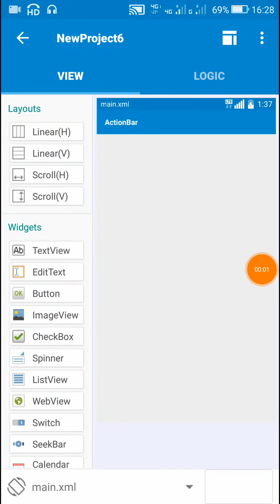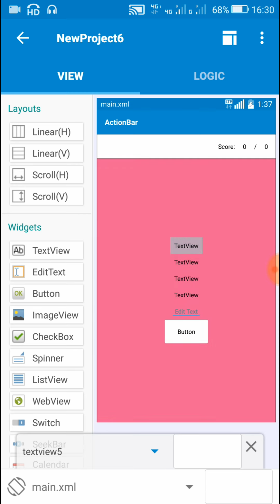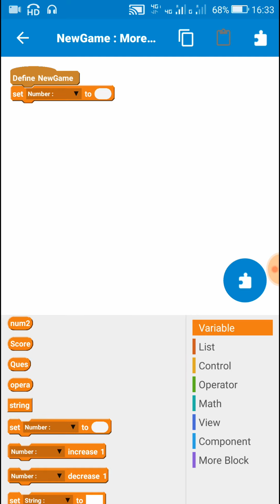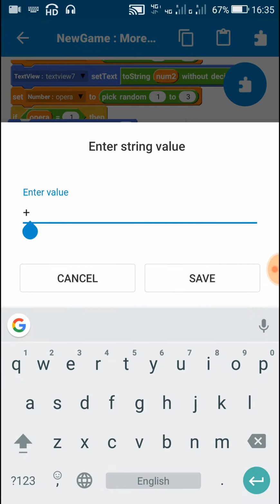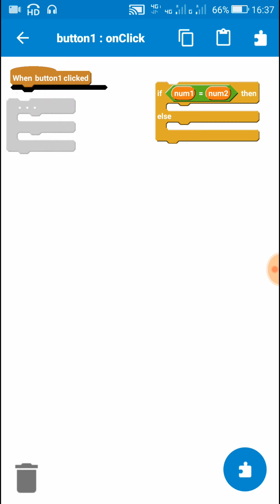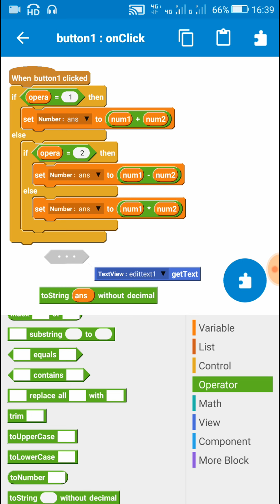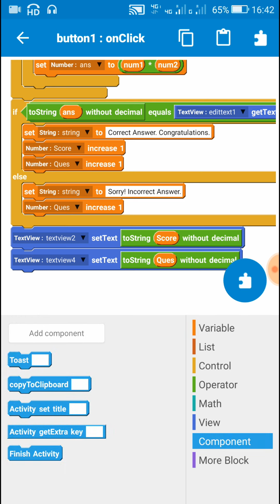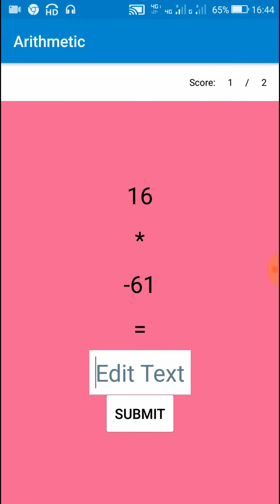Create simple calculation game for children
This video shows how to create a simple calculations game for children in primary school. It can be created to help children learn maths.